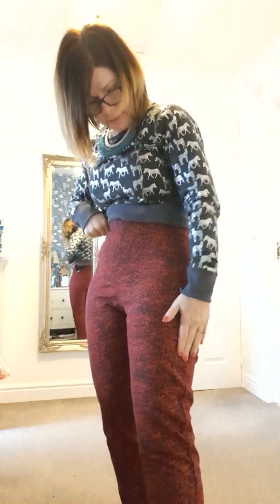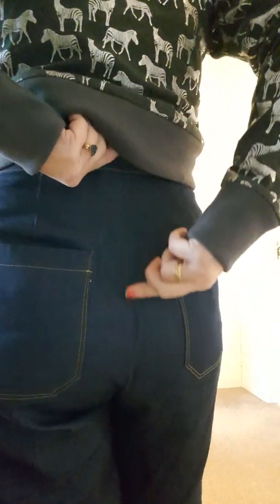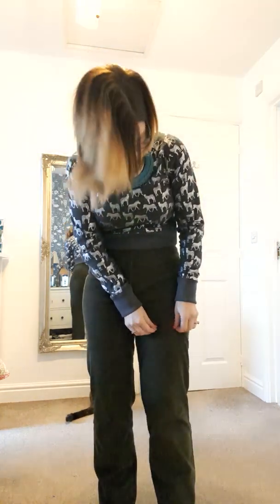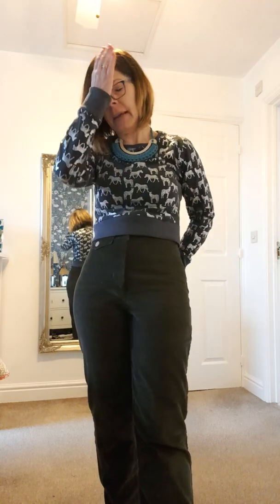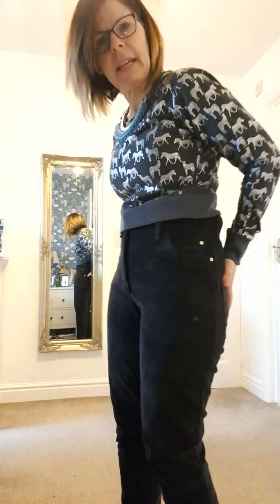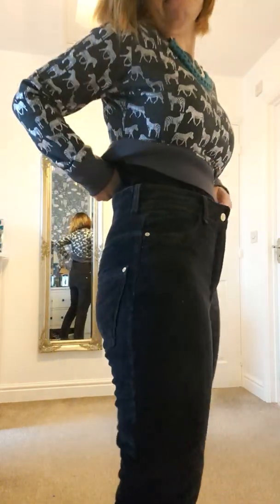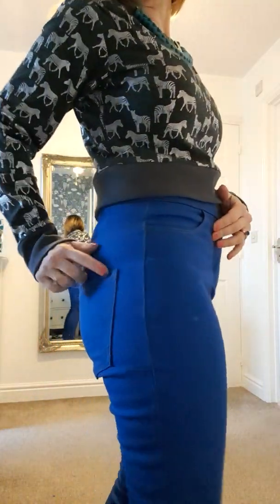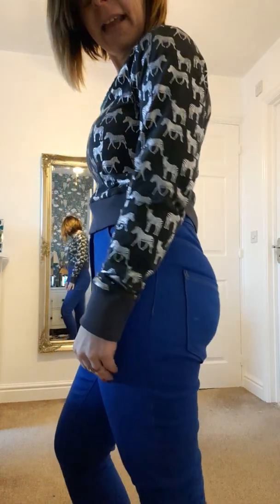Mastering making fitted trousers then Jean's - Ginger jeans version B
In this video i am talking about how I managed to nail Jean's making in lockdown (March 2020 to January 2021) and all of the trials and tribulations.

FABRICS AND SUPPLIERS:
Red stretch fabric from sewmesomething making

Green cord from merchantandmills making

Navy denim from merchantandmills making
Merchant and Mills

Blue denim from 'fabricgodmother
Black cord from wildorchardfabrics

CLOTHES I'M WEARING:
Necklace is a memade

Jumper is a sewoverit

working with sewmesomething